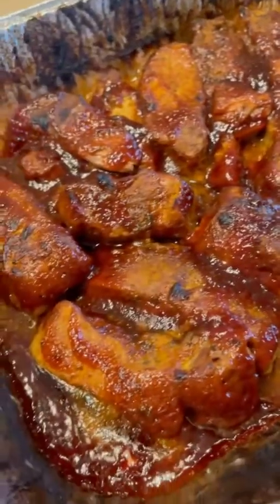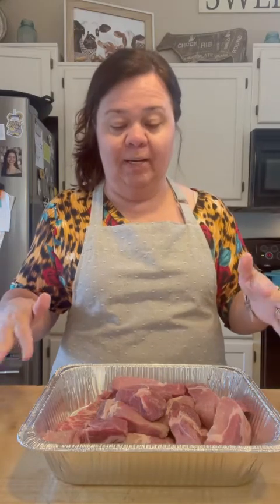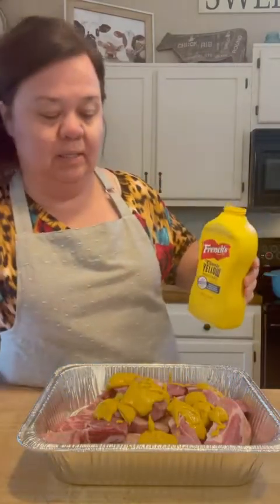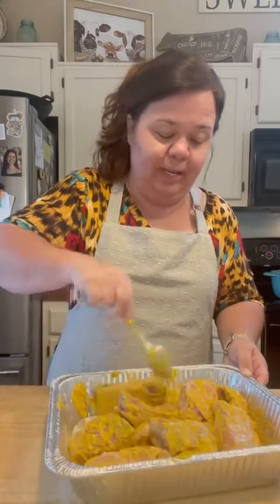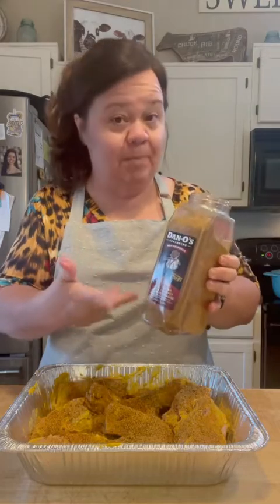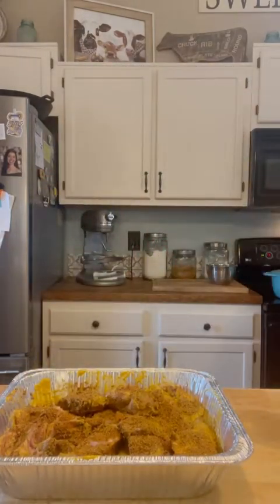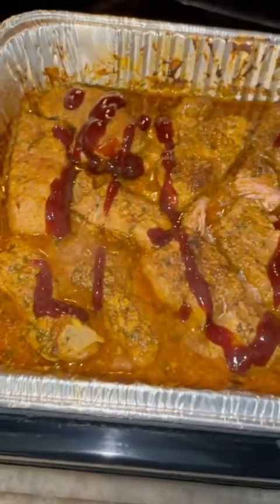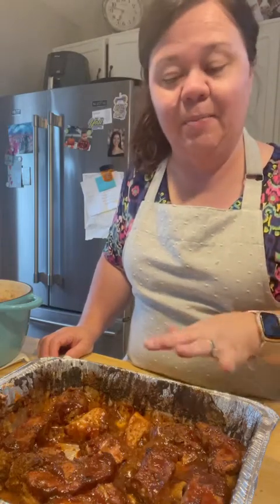BBQ Country Style Ribs